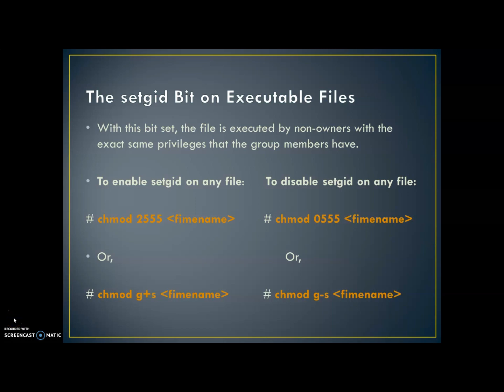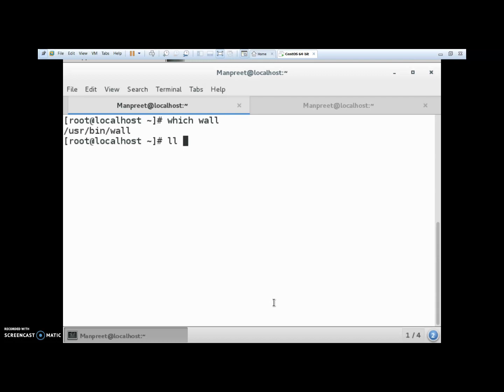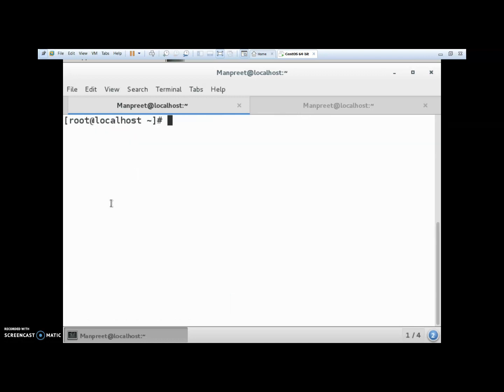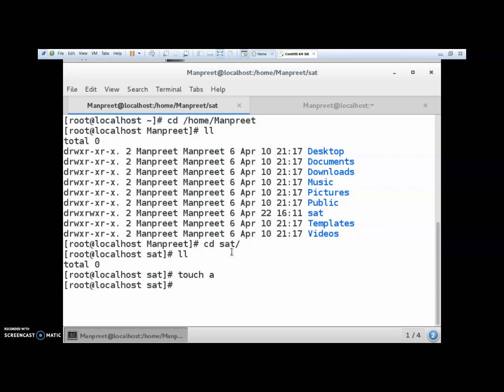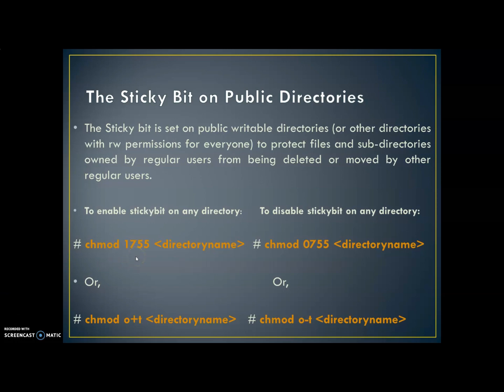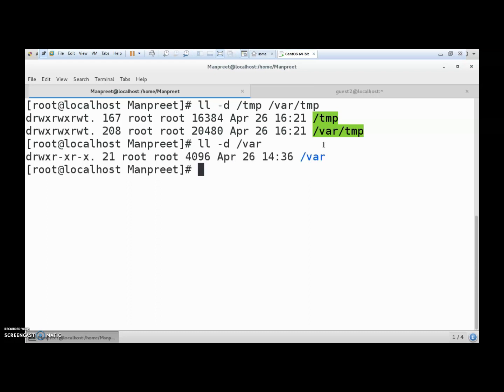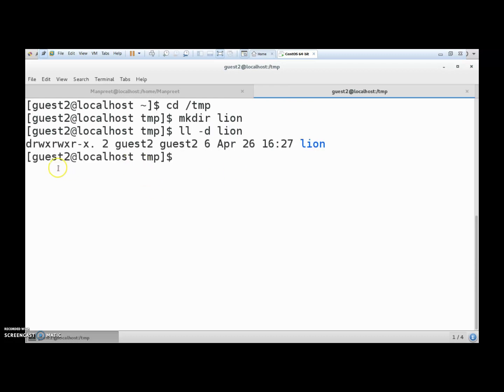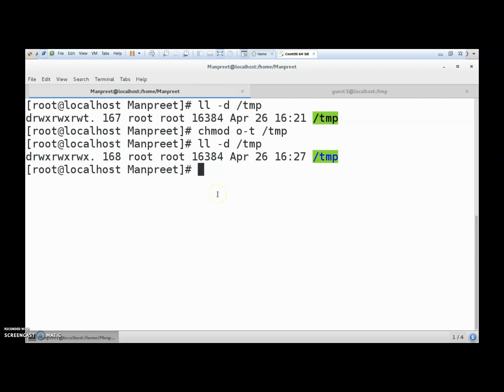SETGID | STICKYBIT | Special Permissions | Part-2 | Linux Series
Presented By - Mr. Manpreet Singh

Setgid is represented with 's'.It's octal value is 2. In symbolic method, we use '+' & '-' sign to enable & disable setgid bit.
Sticky bit is represented with 't'.It's octal value is 1. In symbolic method, we use '+' & '-' sign to enable & disable sticky bit.